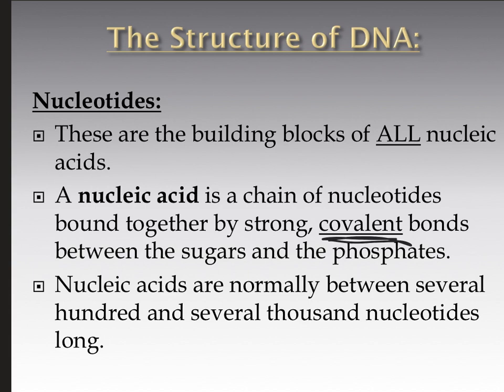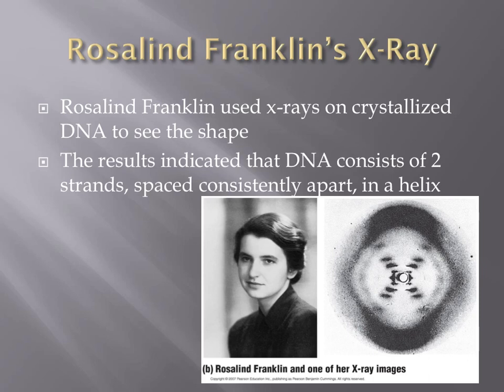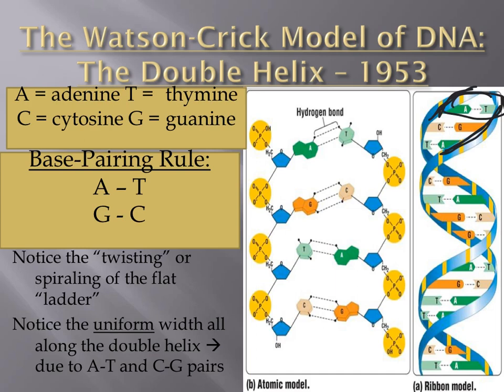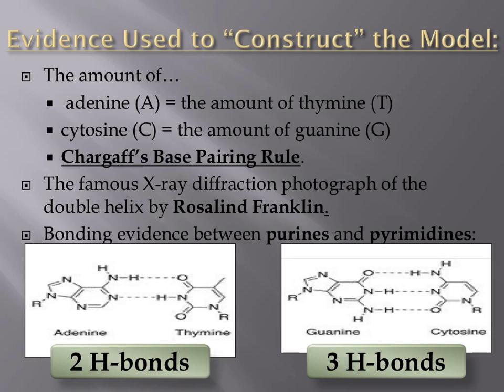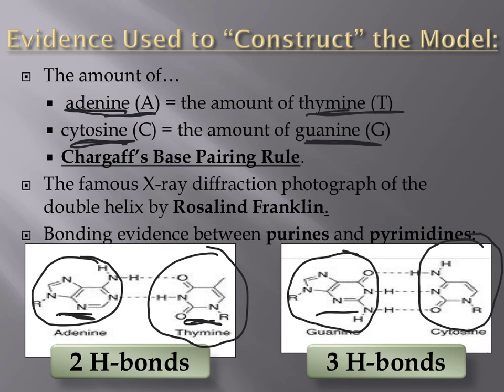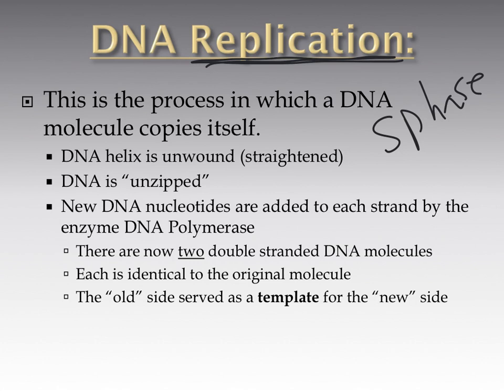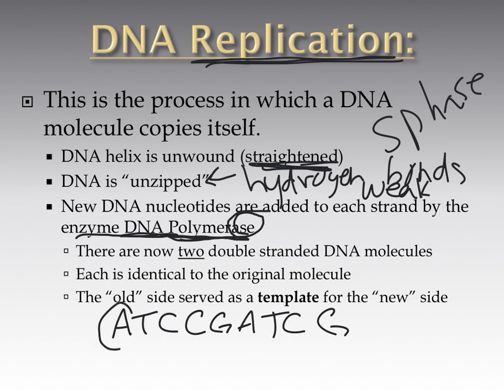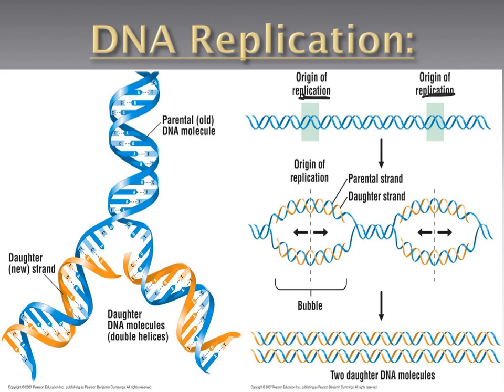DNA Structure and Replication